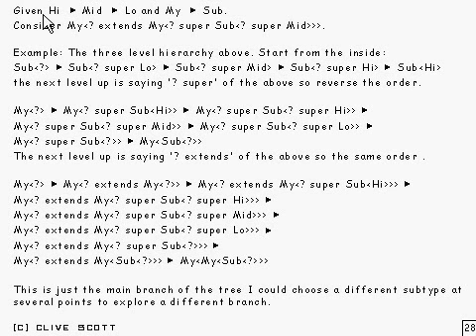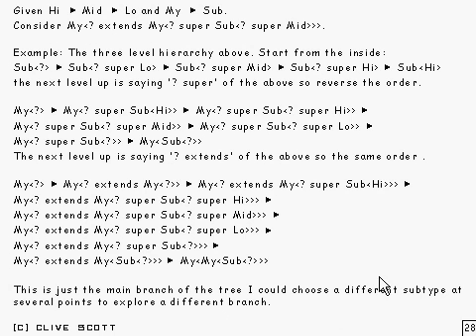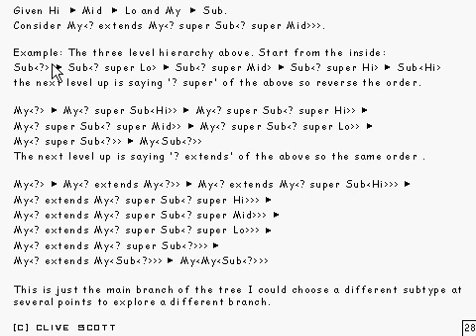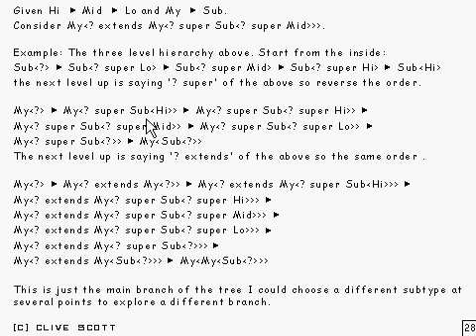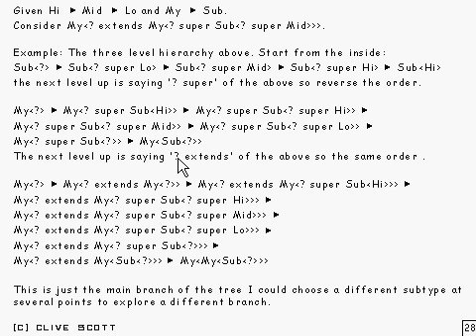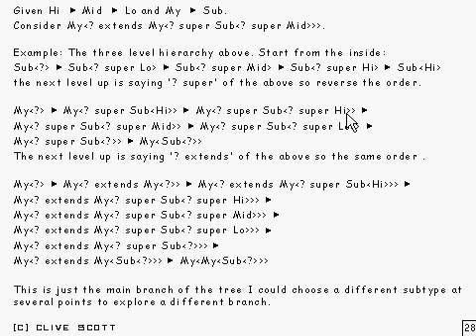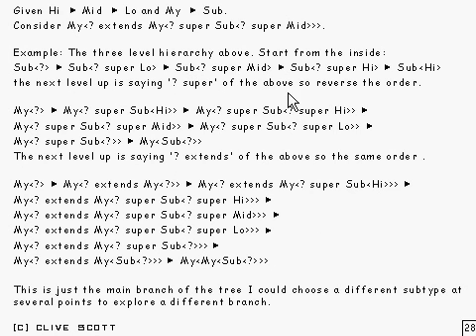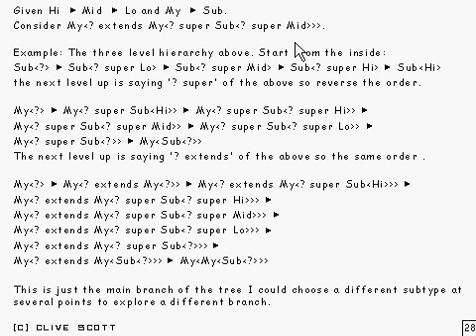Java Tutorial 24.25: Generic types and Wildcard types